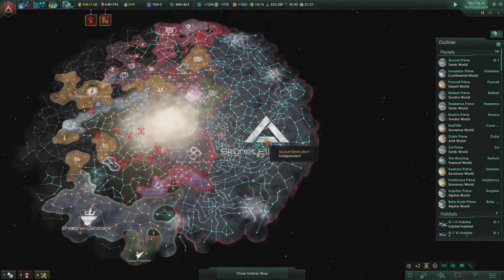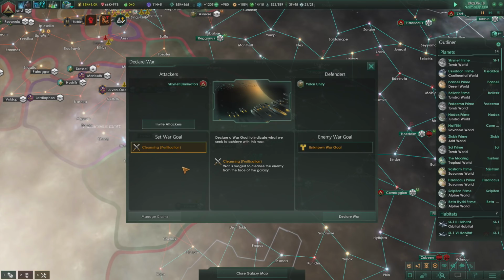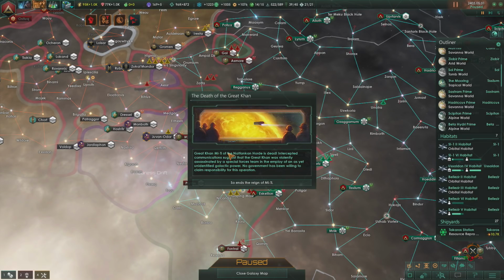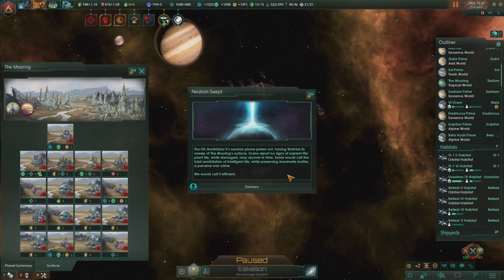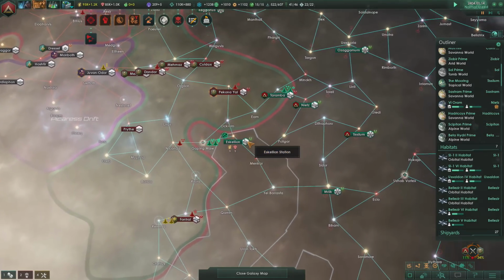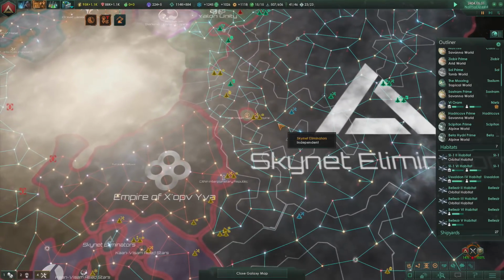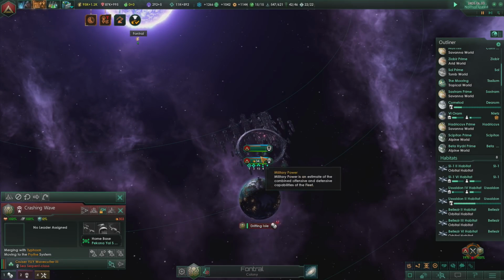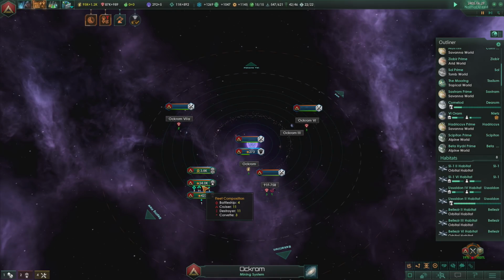Stellaris - Neutron sweep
It's time to use our new colossus class ship to help us cleanse the universe.